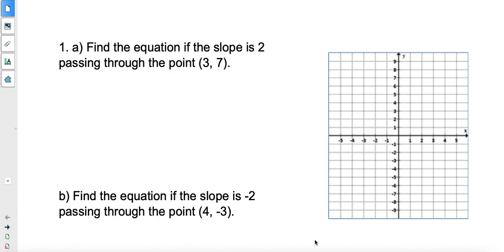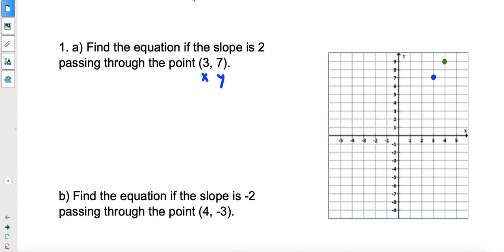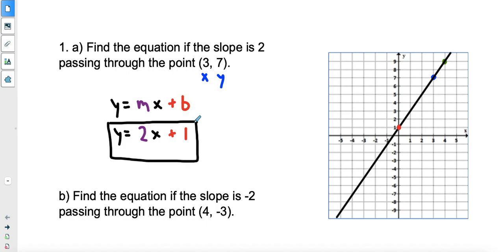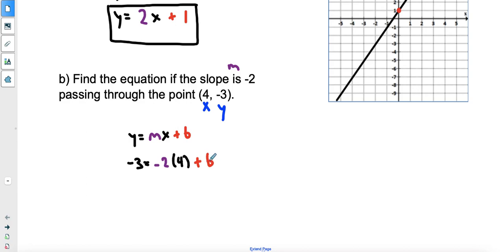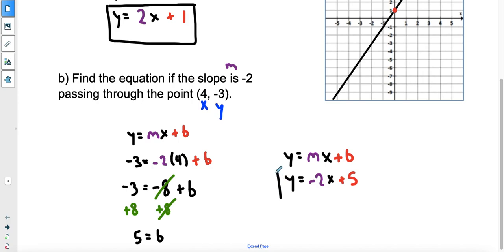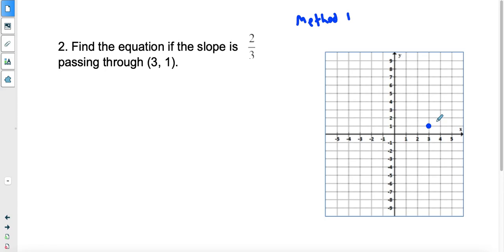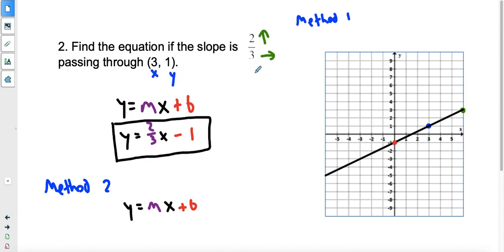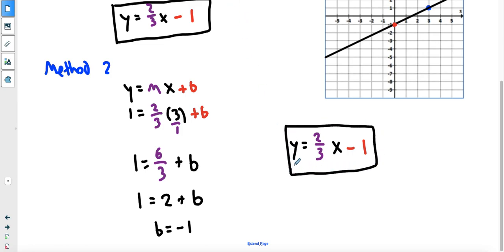Finding the Equation of a Line Given Slope and a Point